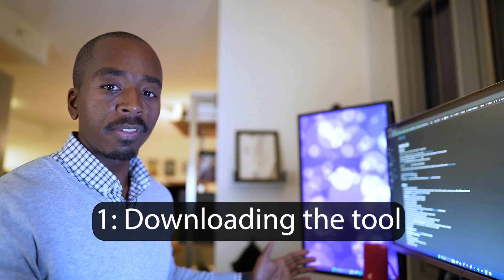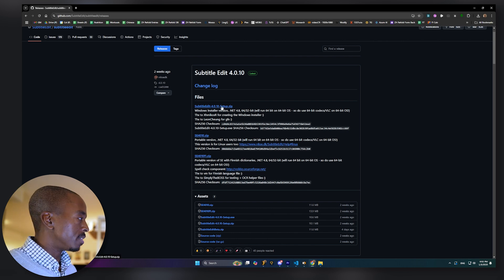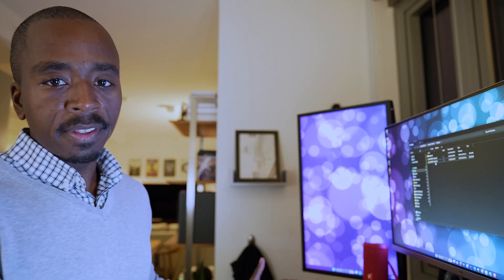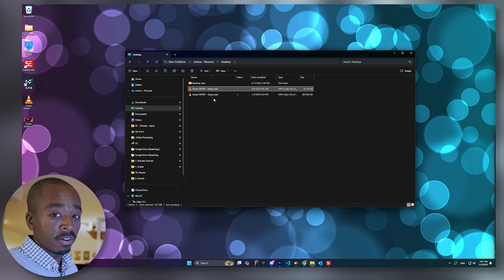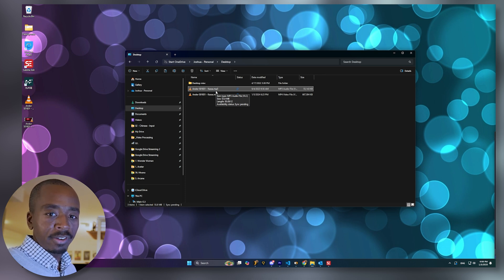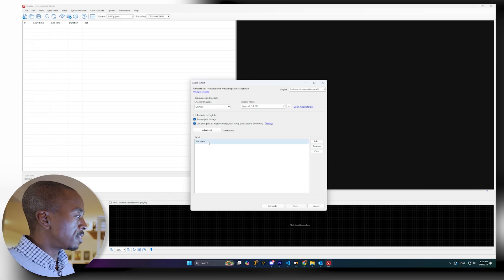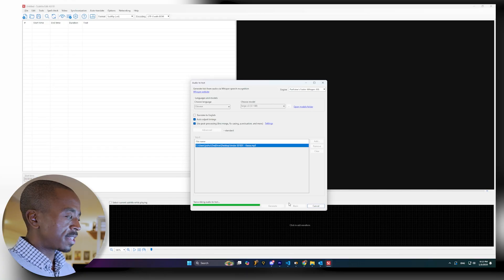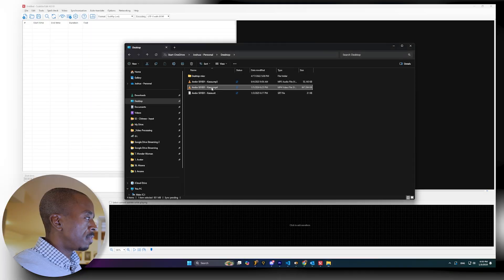Create accurate subtitles for ANY Chinese video using AI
Hi - in this video, I go through how I use AI tools to create accurate subtitles for videos in Mandarin. It has been a big help in my language learning journey!

🕒 Timestamps

0:00 Intro
1:26 Downloading the tool
2:45 Getting your video file
3:45 Extracting the subtitles
6:18 Checking the results

🎥 Filming equipment

Camera - Sony A7C
Lens - Sony FE 24mm f/1.4 GM
Main light - Godox SL-60 LED Video Light
Light box - Godox Softbox 95cm 37”
Drone - Mavic Mini
Gimbal - DJI RSC2
Mic - Rode VideoMic